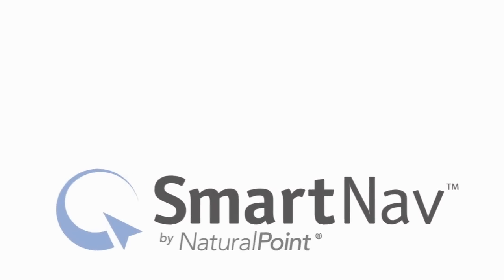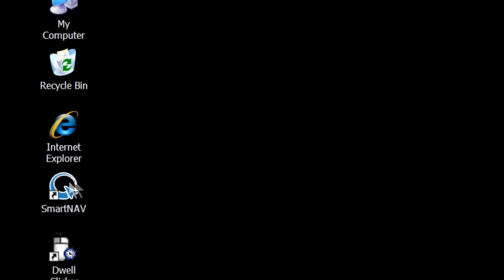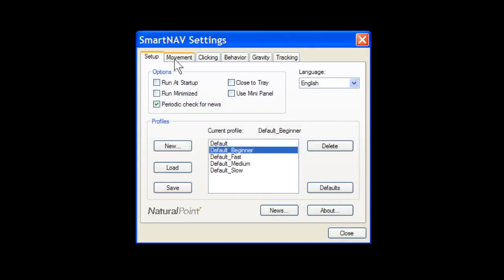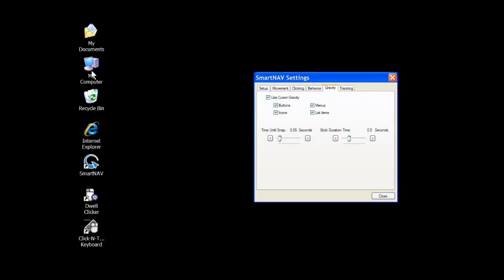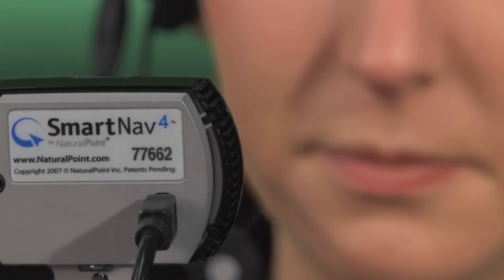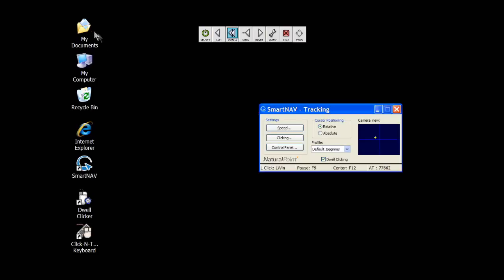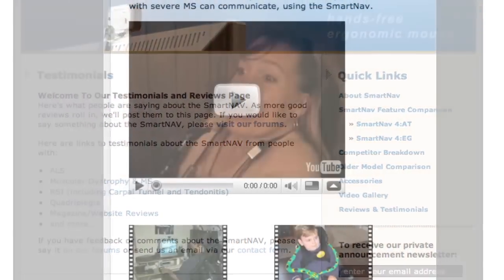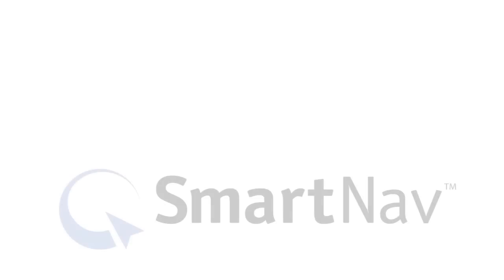NaturalPoint SmartNav Hands-Free Mouse Cursor Control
NaturalPoint presents the SmartNav, a reliable and accurate hands-free mouse alternative that allows complete control of a computer by naturally moving the head.